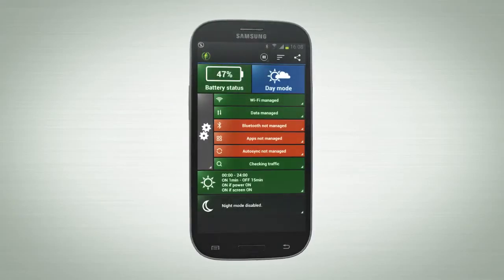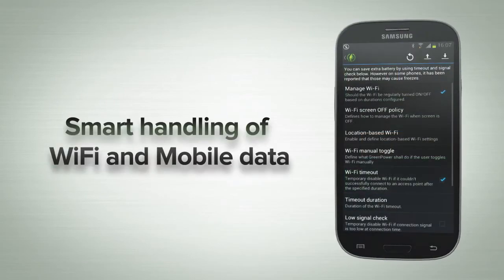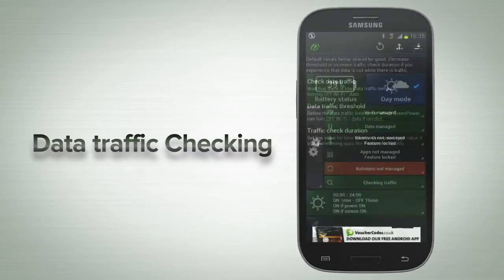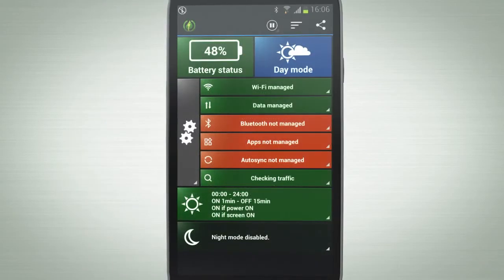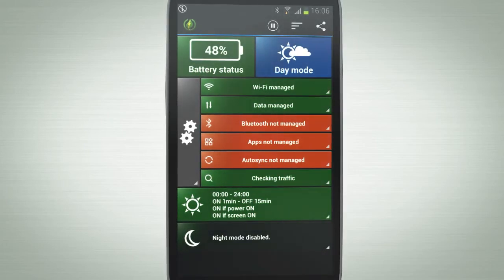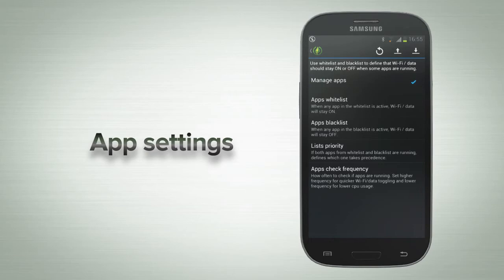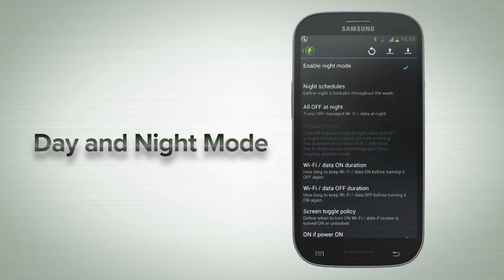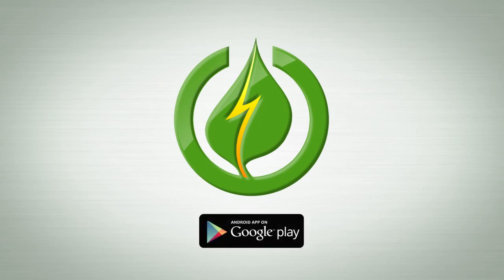Battery Saver App Explainer Video Voice Over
[Jamie Buck Voice Overs] Explainer Video for an Android App, voiced by Jamie Buck.